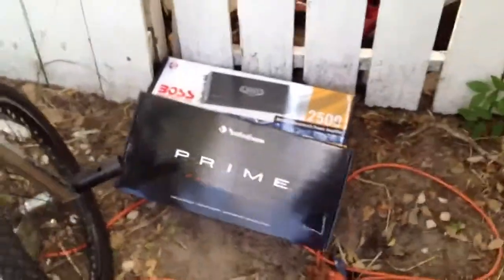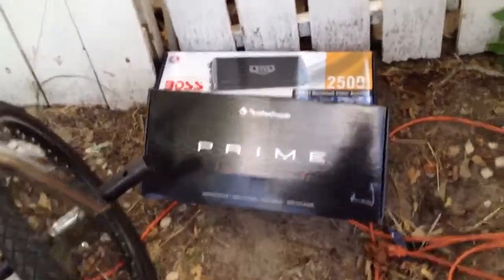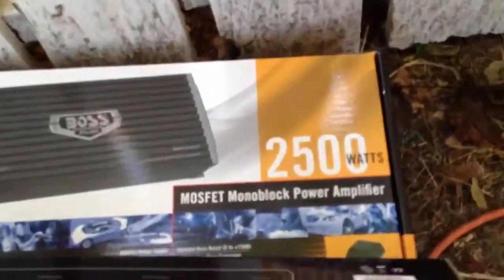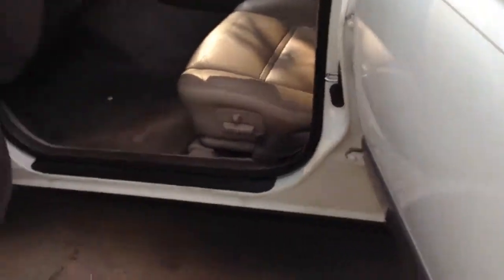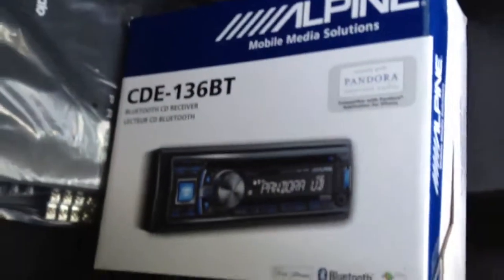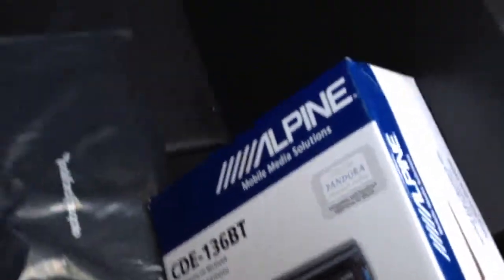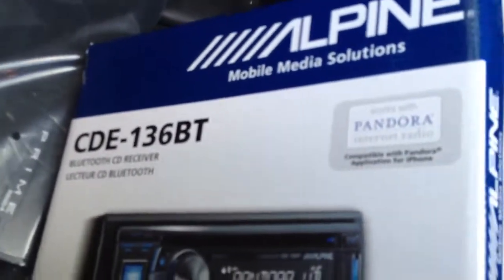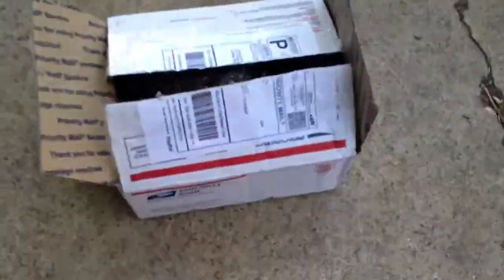1994 Lexus System Build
Alpine CDE 136BT cd player